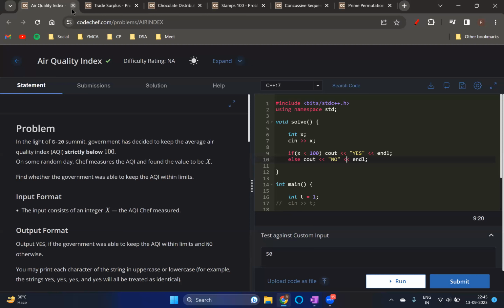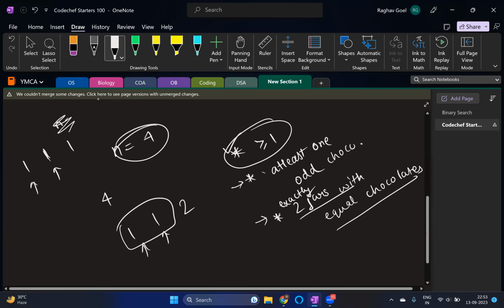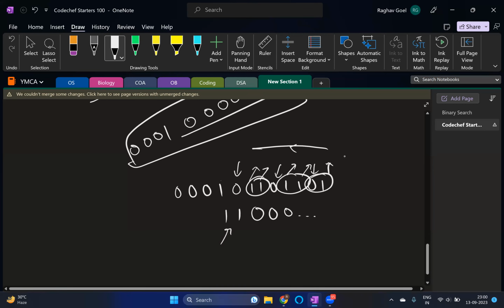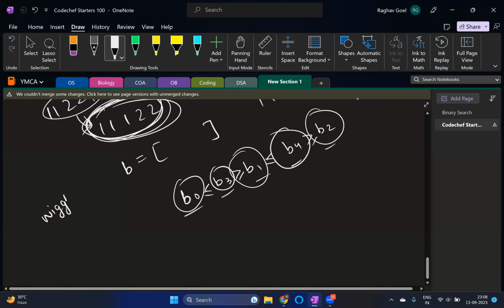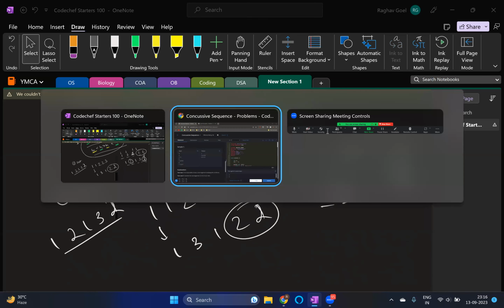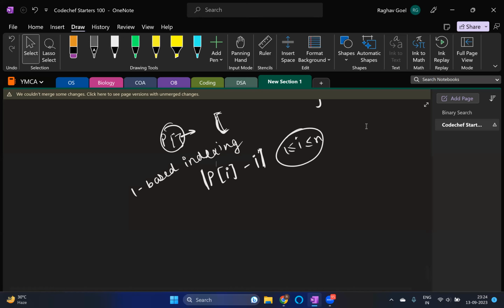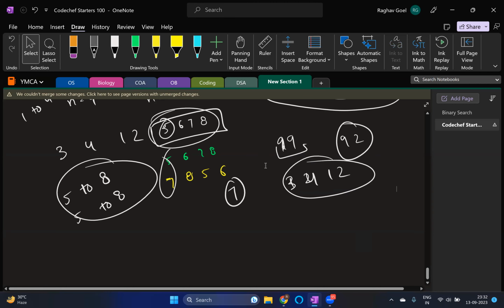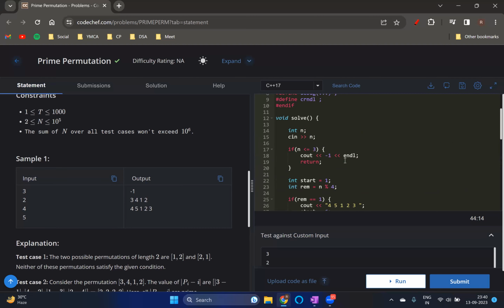Codechef Starters 100 | Video Solutions - A to F | by Raghav Goel | TLE Eliminators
Here are the video solutions in the form of a post-contest discussion for problems A, B, C, D, E, F of Codechef starters 100. The live discussion was done with students of TLE Eliminators, this is the recording of the same. We hope this will be useful for you in up-solving this contest.

Timestamps:-
0:00 Problem A
0:45 Problem B
5:12 Problem C
10:08 Problem D
18:51 Problem E
38:11 Problem F